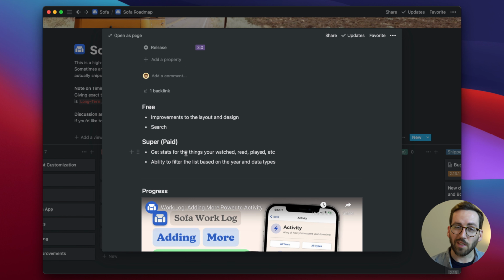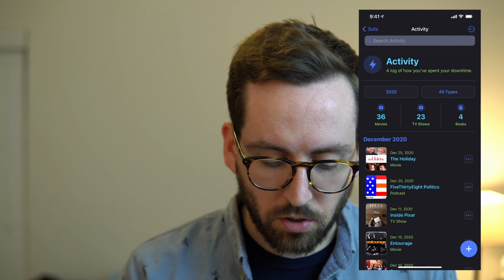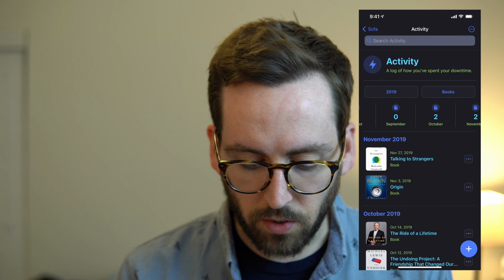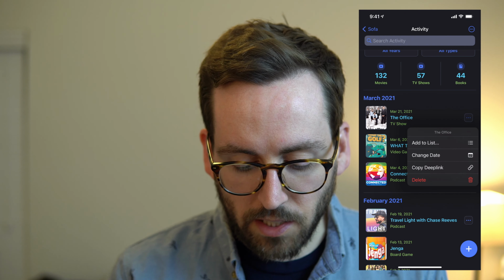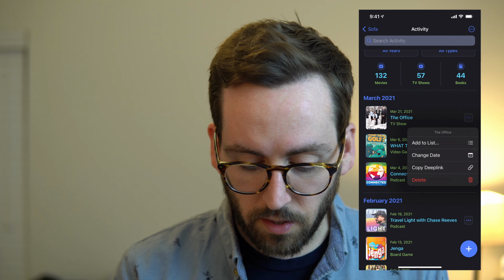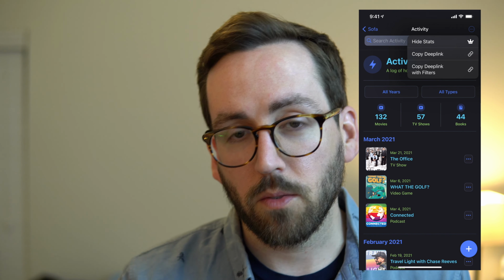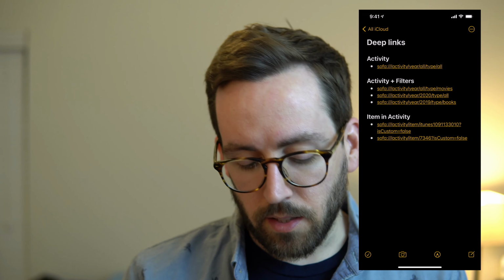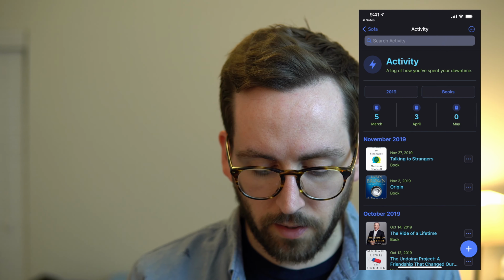Work Log: Wrapping Up Activity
The Activity updates are just about wrapped up. This is becoming a highly functional, and fun part of the app.

**Timestamps**
0:00 Roadmap
0:44 Filters and Stats
2:05 Search
2:50 Item Actions
3:29 Show & Hide Stats
3:50 Deeplinks
5:32 Outro

***Music Credits***
Vibe Tracks - About That Oldie